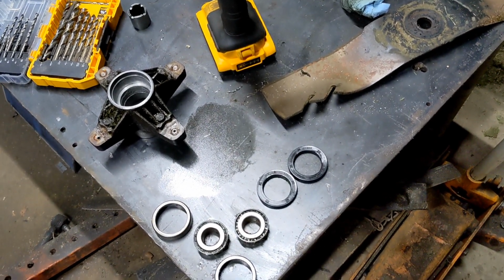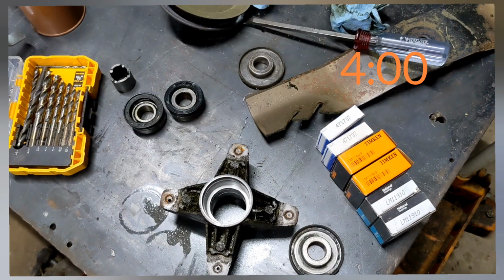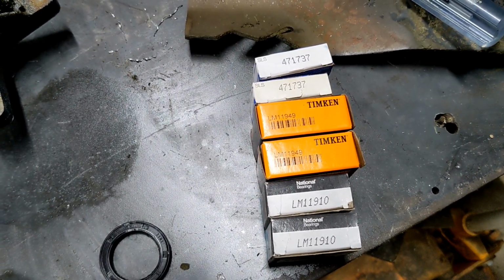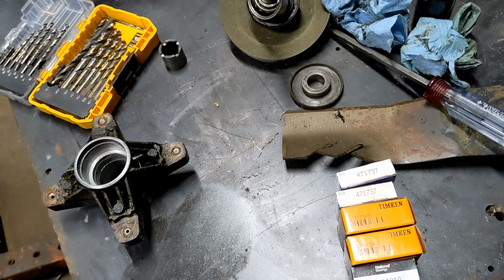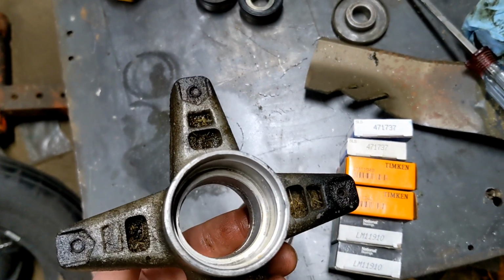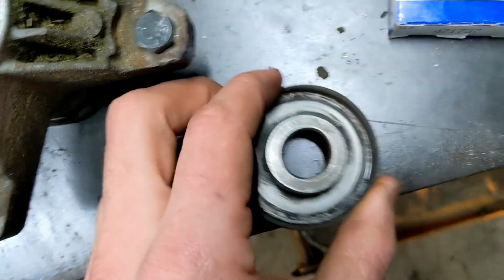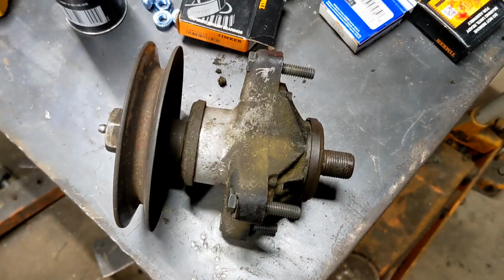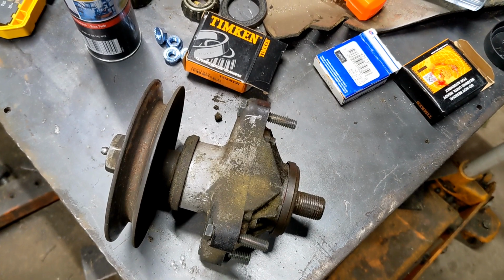Spindle Bearing Replacement for Cub Cadet LT 1024 with 50" deck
Replacing the damaged bearing on the Cub Cadet lawn tractor we use to mow around the farm.  All prices referenced in the video were current to late summer 2022.